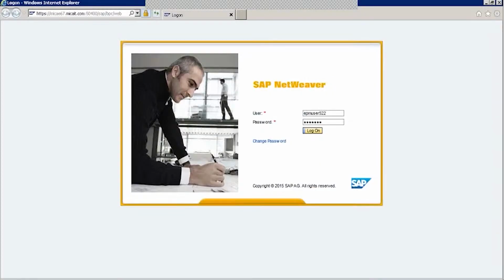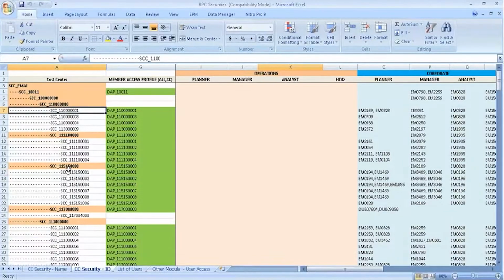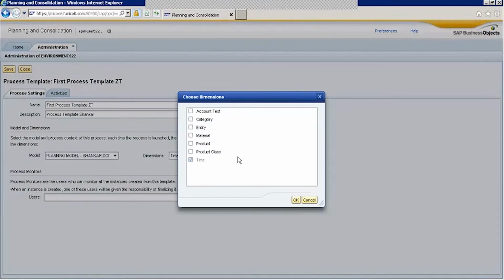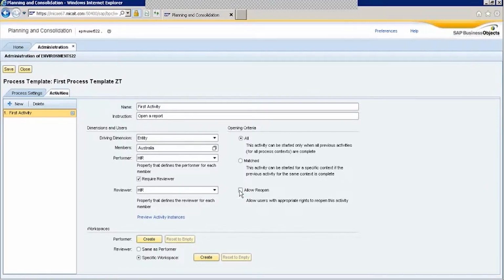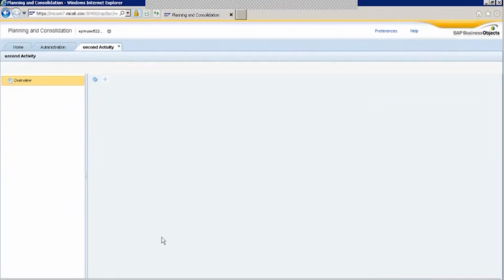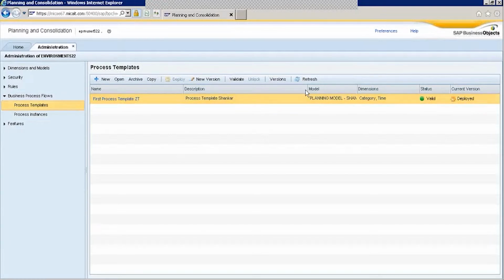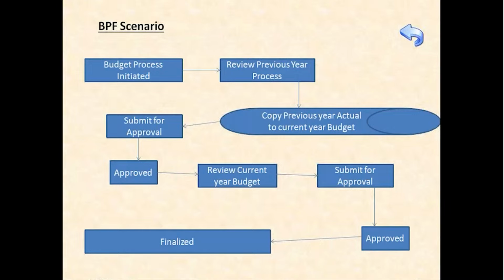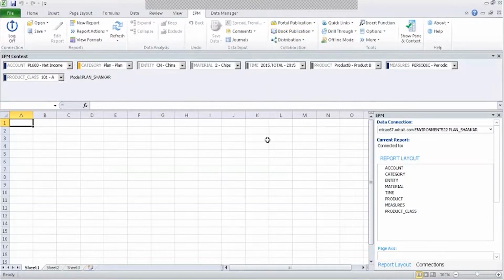LIVE | Discussion | SAP BPC 10.0 Training | ZaranTech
👉 In this video, you will learn about Discussion as a part of SAP BPC ( Business, Planning, and Consolidation) 10.0 Training.